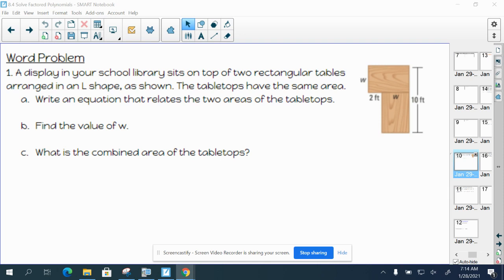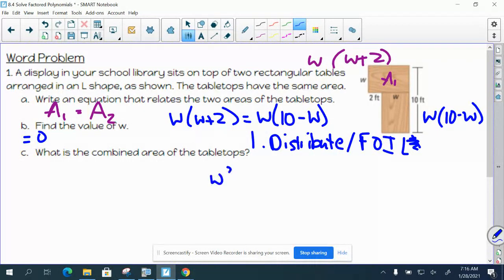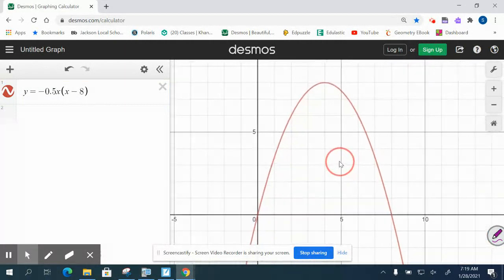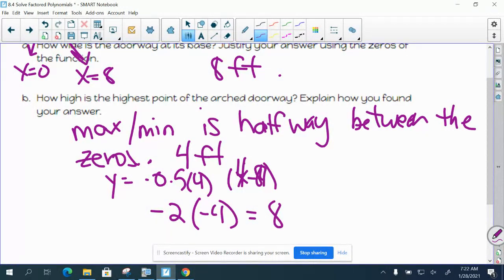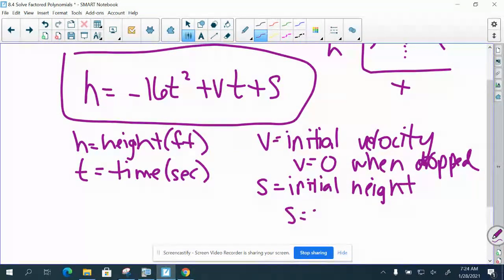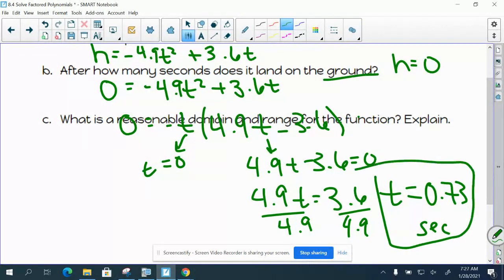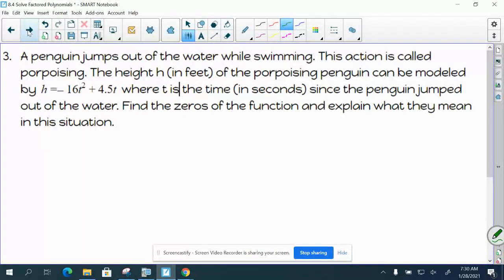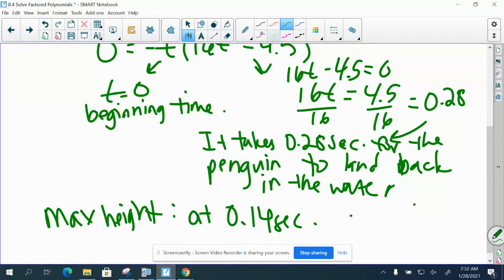Algebra 8.4 Word Problems